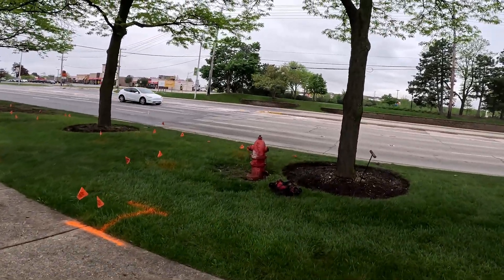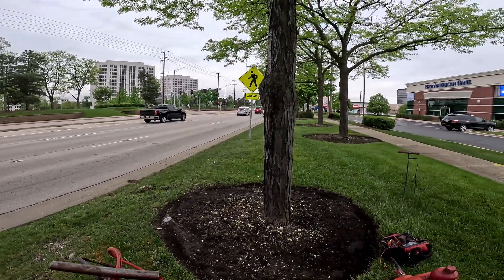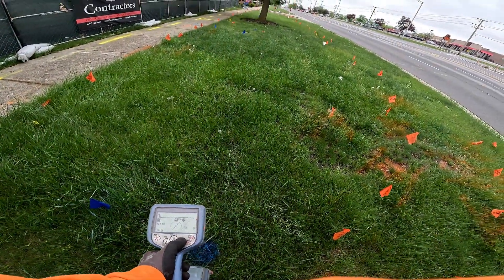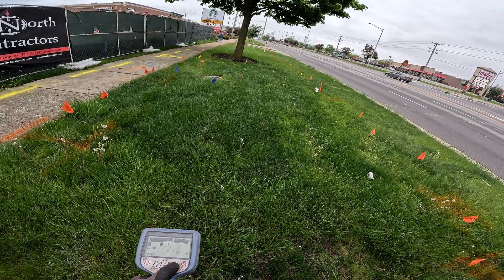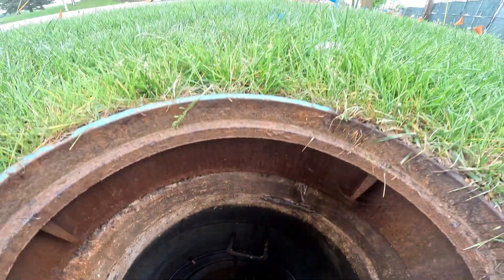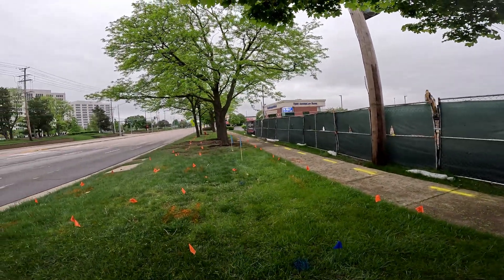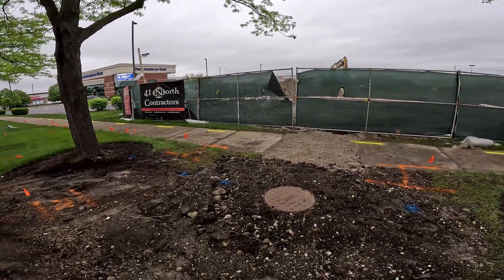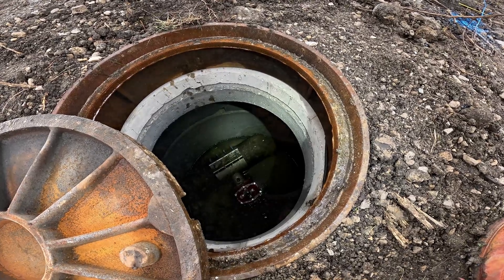Attempting to Locate a 12" Ductile Water Main | RD 8200 Cable and Pipe Locators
Ductile iron is not a single material but part of a group of materials which can be produced with a wide range of properties through control of their microstructure. The common defining characteristic of this group of materials is the shape of the graphite. In ductile irons, graphite is in the form of nodules rather than flakes as in grey iron. Whereas sharp graphite flakes create stress concentration points within the metal matrix, rounded nodules inhibit the creation of cracks, thus providing the enhanced ductility that gives the alloy its name.

The Pipehorn is the best tool in the industry when direct connection is not possible, and on the toughest conductors: coated iron pipes with insulated joints.